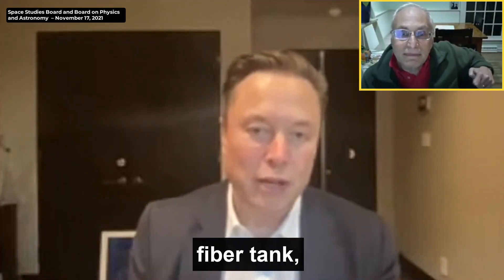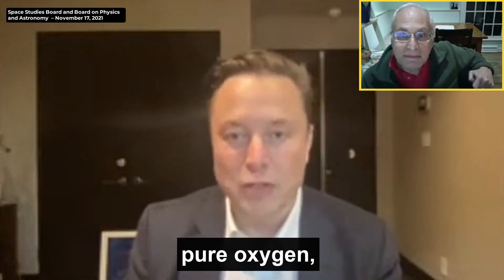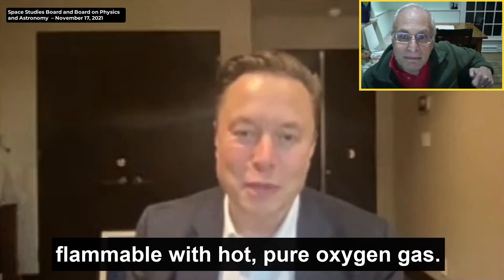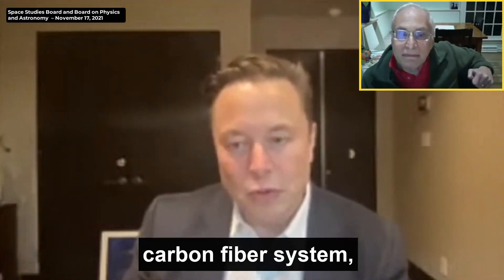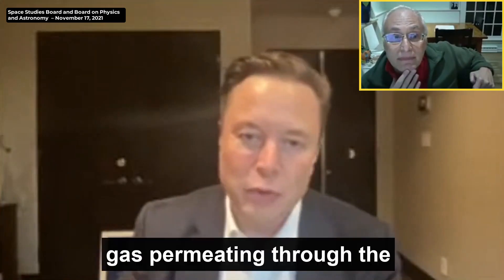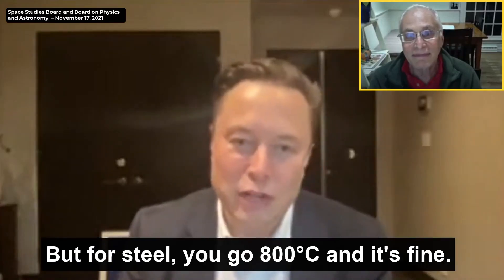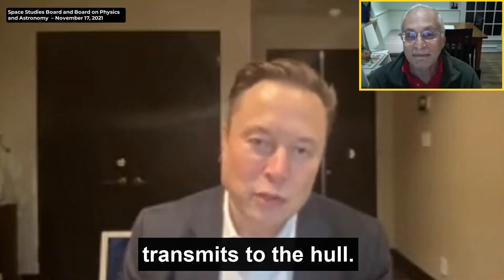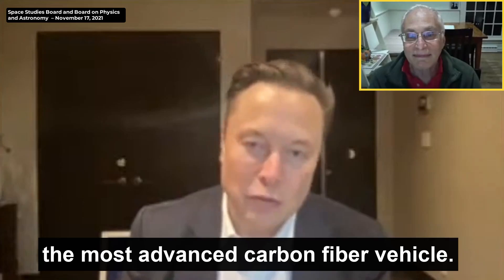ELON MUSK EXPLAINS WHY SPACE X CHOSE STAINLESS STEEL OVER CARBON FIBER!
Today we have a bit of a different video to share! As you know, we are big proponents of composites here, but sometimes it is also important to understand why in some cases composites are not the best option... 👀

This explanation by Elon Musk elucidates well why in this specific case, SpaceX engineers choose steel instead of carbon fiber composites. 😉